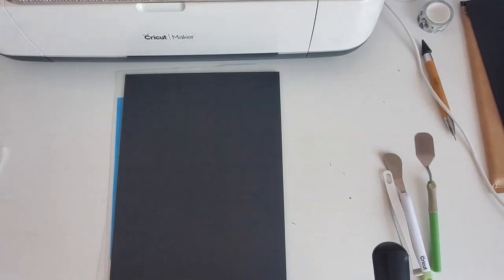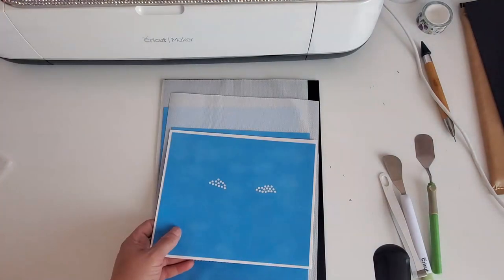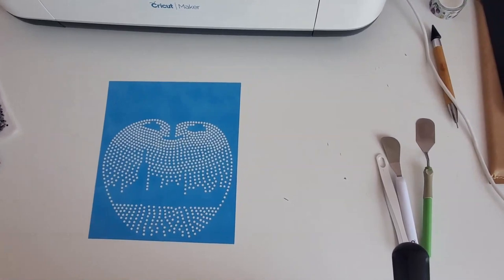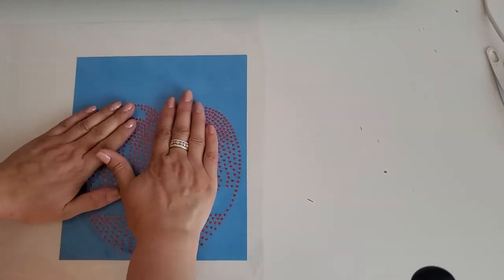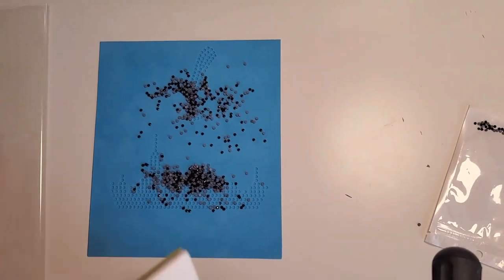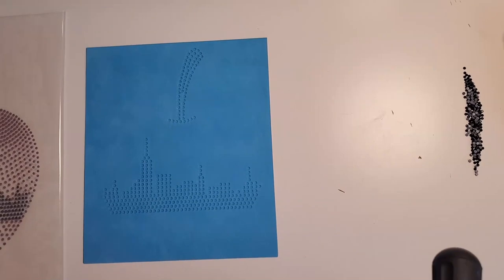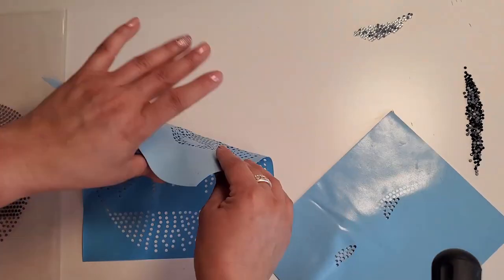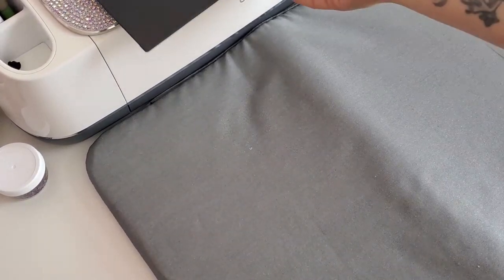Cricut Rhinestone Art: The Big Apple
In this video, I show you how to make this Rhinestone Art on black canvas board. I made this for my niece who just graduated from college and is moving to the Big Apple! My rhinestone supplies of course are from TRW along with the Big Apple SVG!